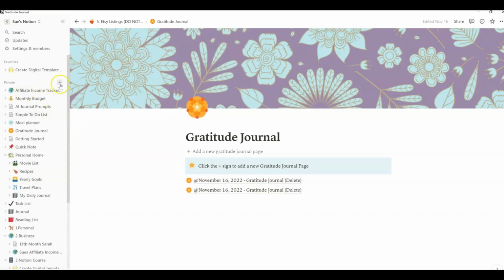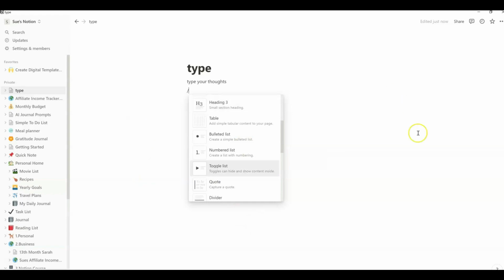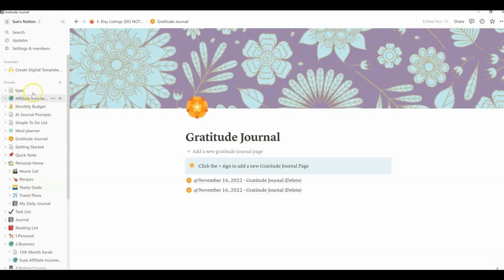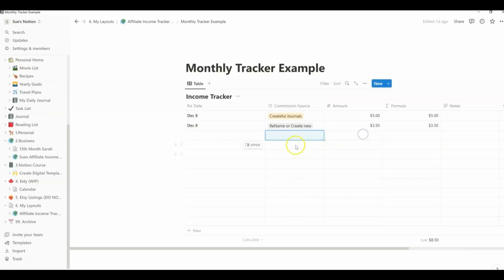Notion Overview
Quick overview of Notion and a look at some of the templates you can create with it.